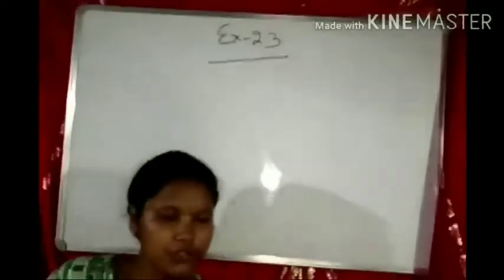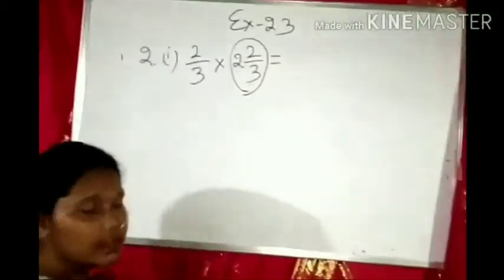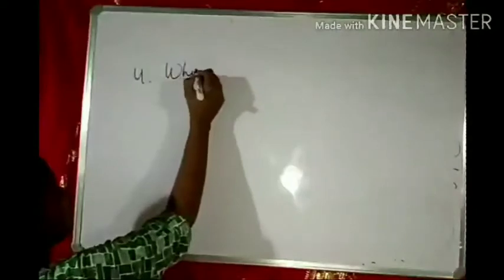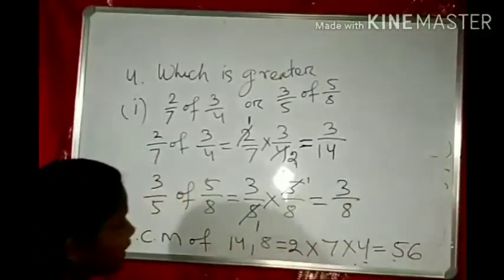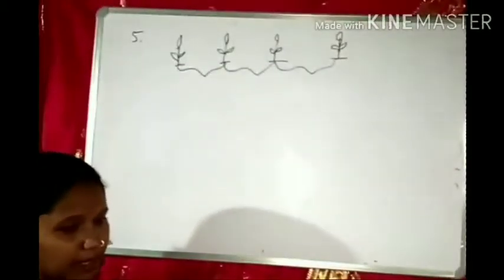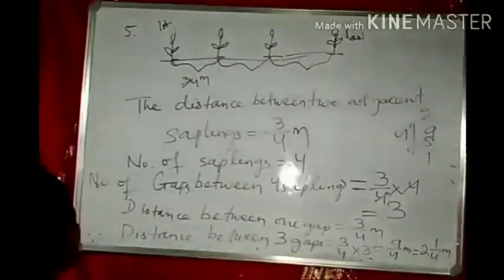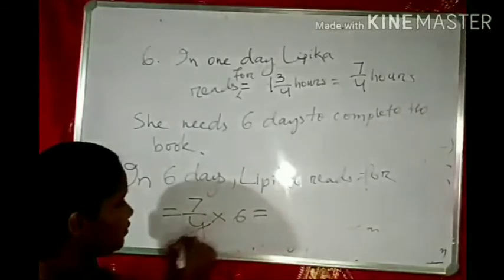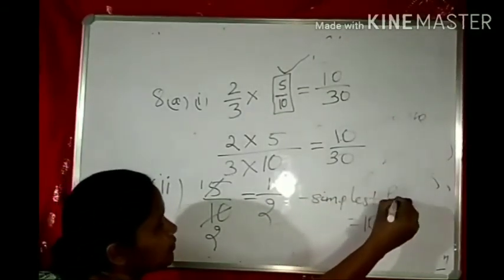Exercise 2.3 class 7 Math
Dear students
In this video we have discussed Exercise 2.3 of class 7 Math.